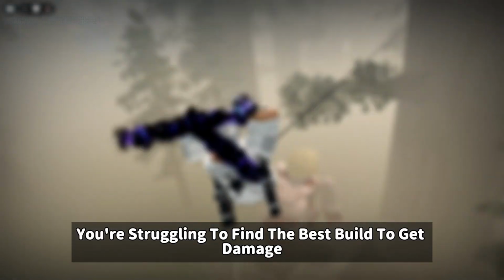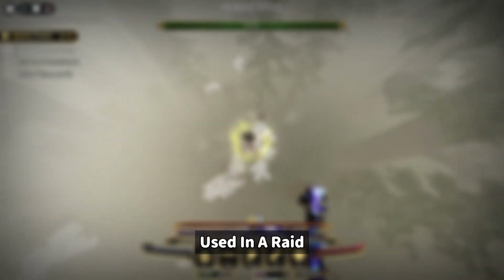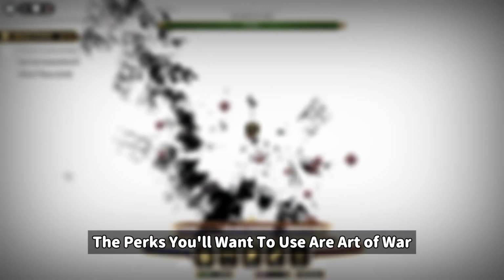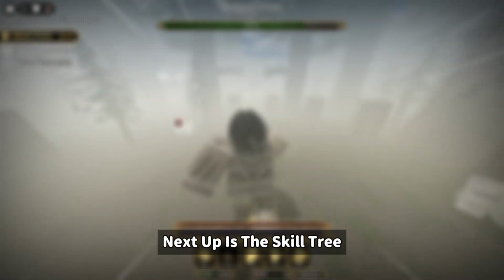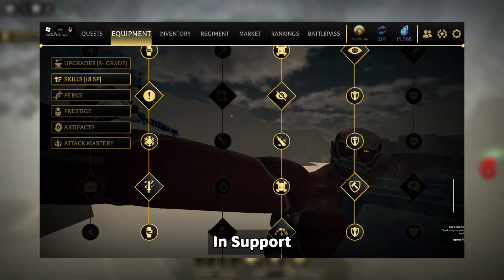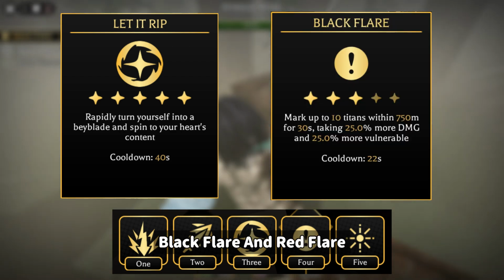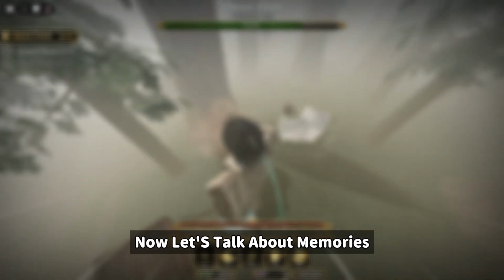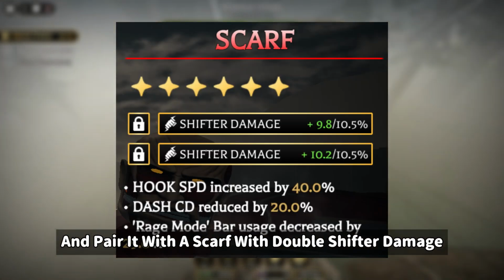Shifter Build For SUB 3:15 Raids | AoT:Revolution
Looking to do fast raids in Attack on Titan Revolution? In this video, I showcase the best shifter build optimized for completing raids in under 3:15. Perfect for late game players who need an optimized setup